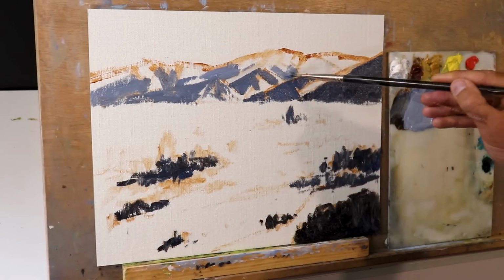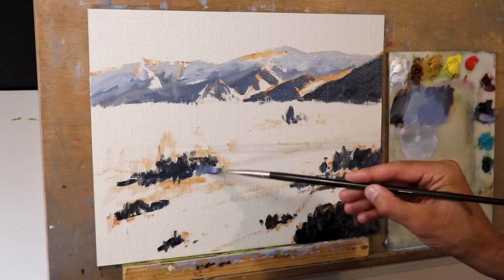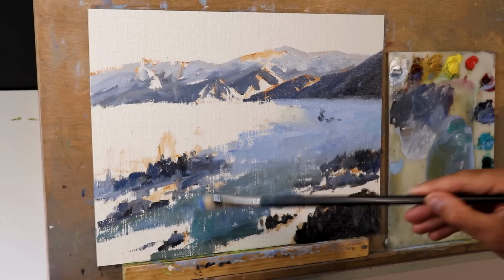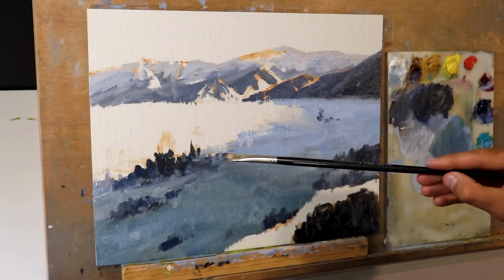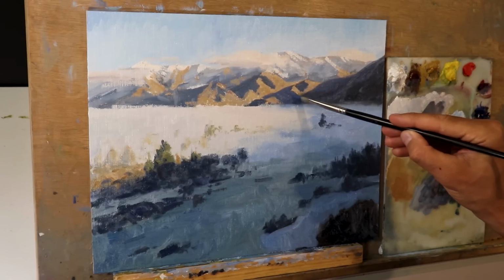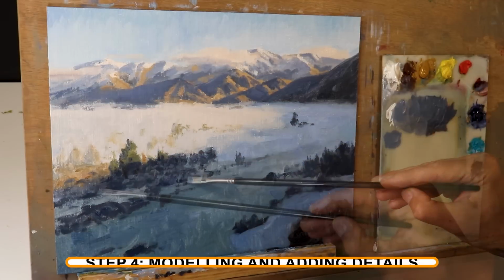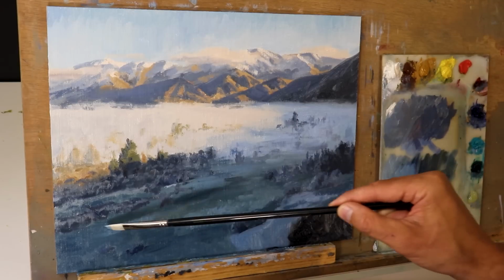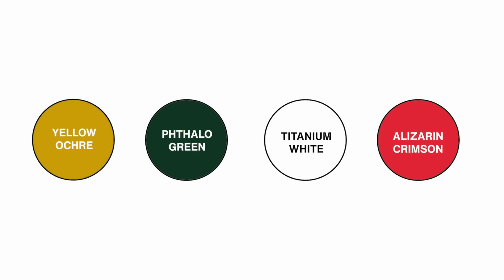The EXACT Method I Use To Paint MESMERIZING Fog Effects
TAKE YOUR LANDSCAPE PAINTING FURTHER

Discover the EXACT 6-step method I use to create mesmerizing fog effects in your landscape paintings!

In this step-by-step tutorial I walk you through how to paint atmospheric, ethereal fog that transforms ordinary landscapes into magical scenes.

In this complete demonstration, I'll show you:

✅ How to build depth and atmosphere with proper values
✅ My loose brushwork technique for creating realistic mist
✅ The crucial light/shadow balance that makes fog look authentic
✅ My exclusive approach to adding those final dramatic details

Stop struggling with flat, lifeless landscapes! Even if you've failed at painting atmospheric effects before, this straightforward method will have you creating gallery-worthy fog scenes in no time.

CREATE YOUR OWN ONLINE COMMUNITY AND COURSES WITH SKOOL.

This commission does not affect your price and helps support my art business and YouTube channel so I can continue providing valuable content. I only recommend products and services that I believe in and have personally used. Thank you for supporting my art business and YouTube channel.